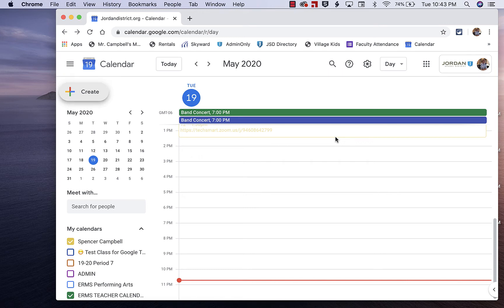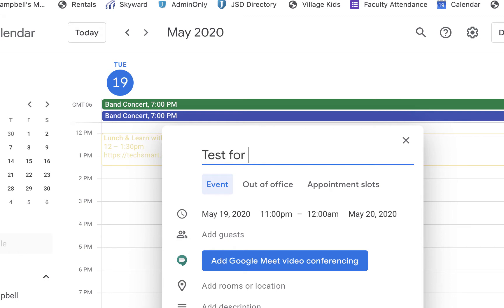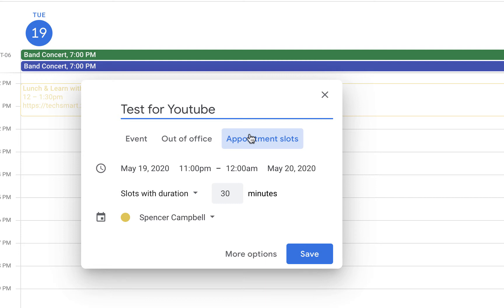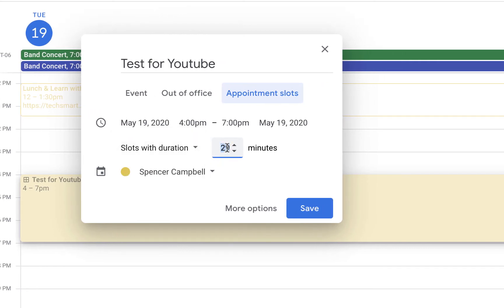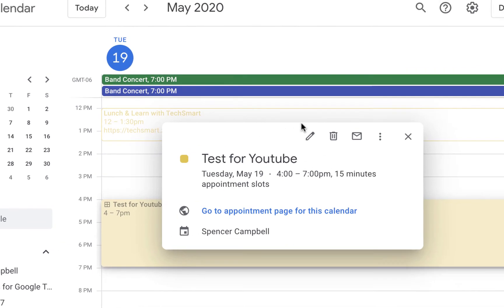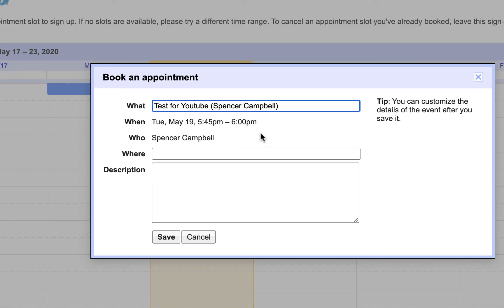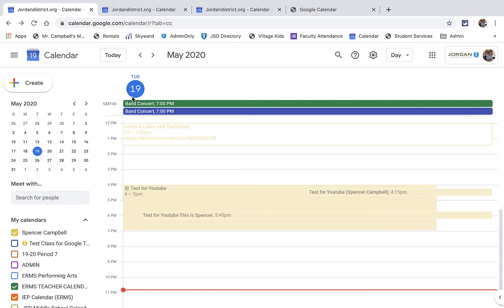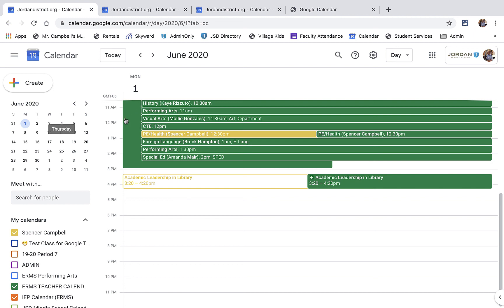Google Calendar Appointment Slots (2020)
Google Calendar Appointment Slots tutorial shows you how to make multiple appointments in a small amount of time. This is great for parent teacher conferences, student checkouts, end of year checkouts, annual reviews, and office hours. Let me know if you have questions.